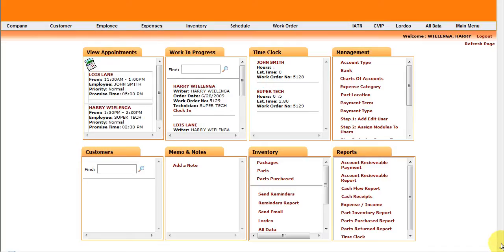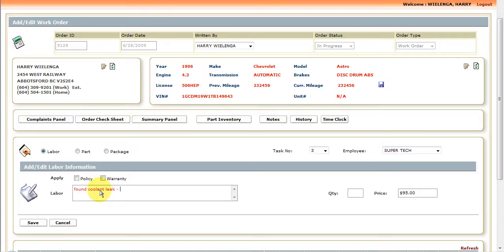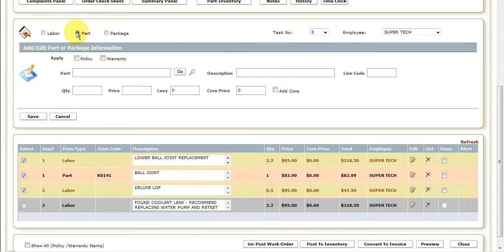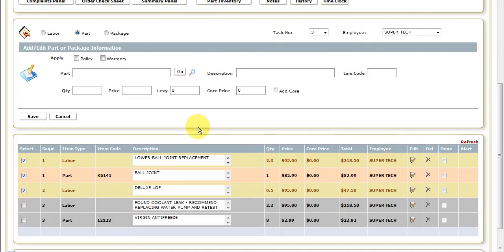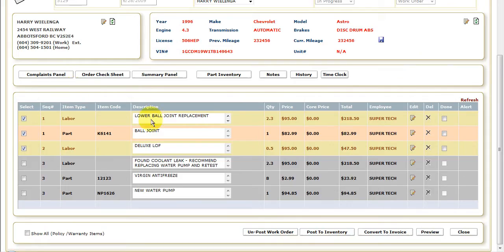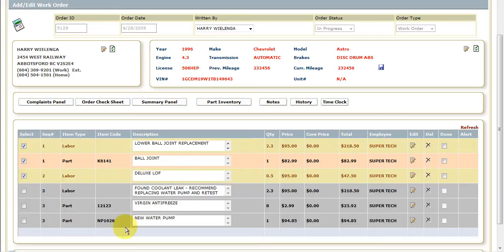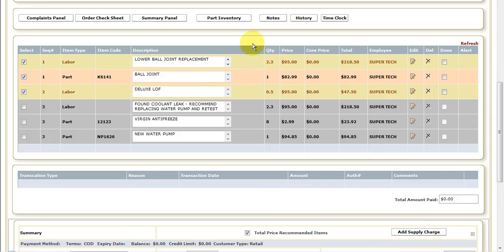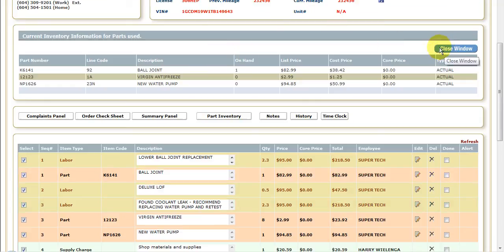Add Parts and Labor to the Open Order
This tutorial shows you how to Add Parts and Labor to the Open Order.